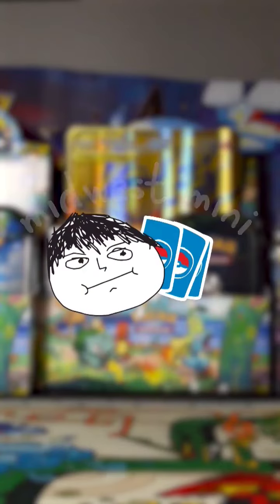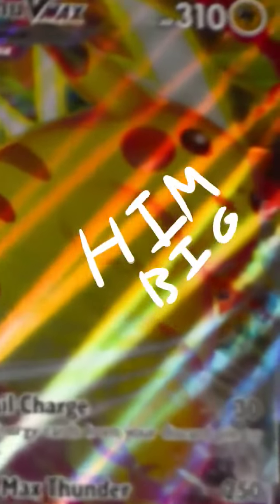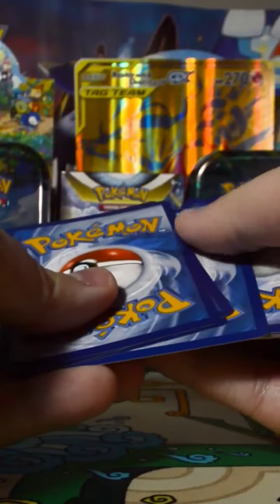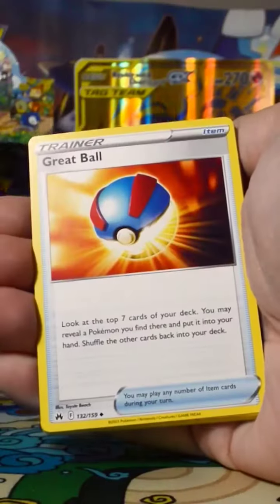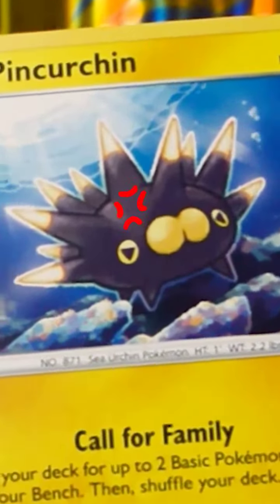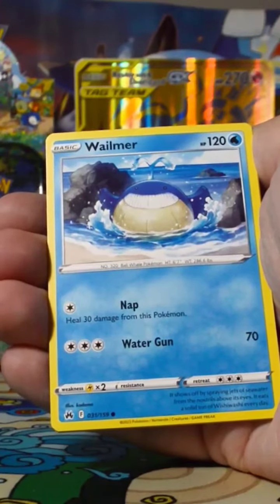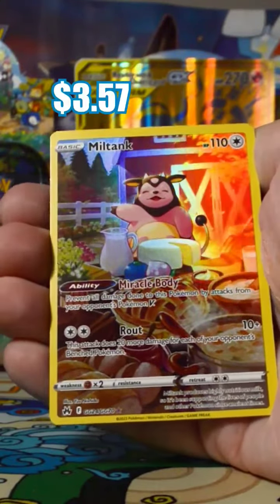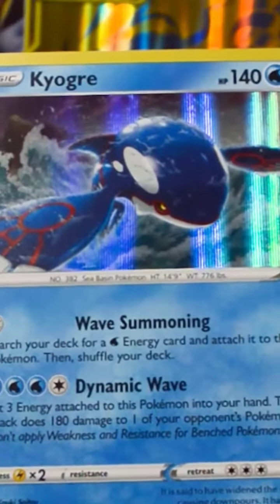Back again with Crown Zenith! Who's excited for Scarlet/Violet?